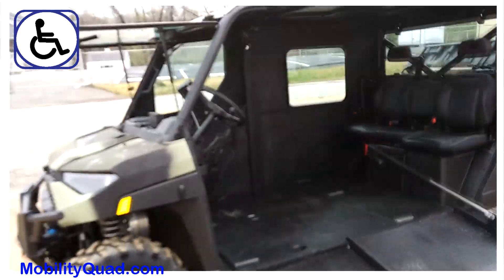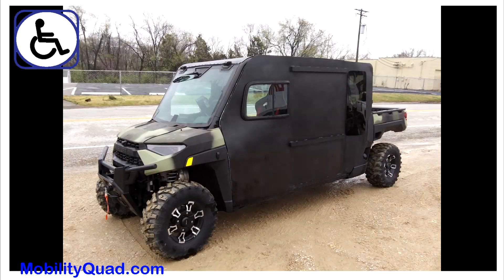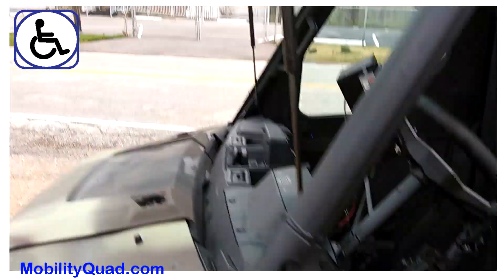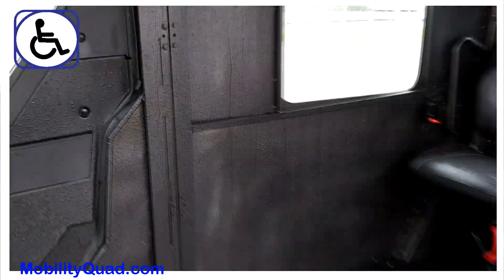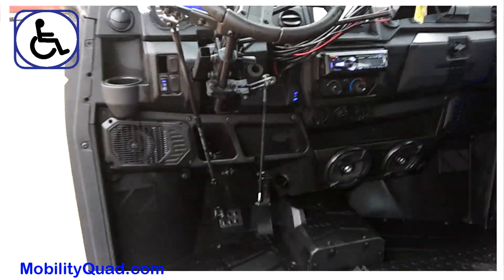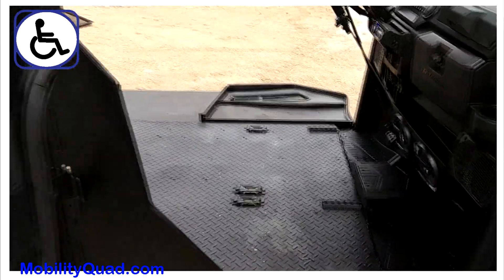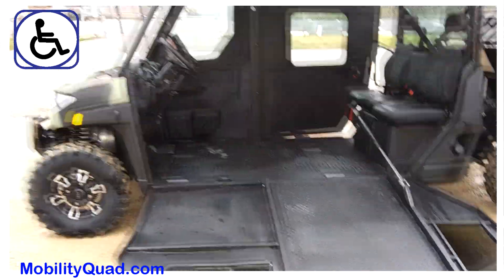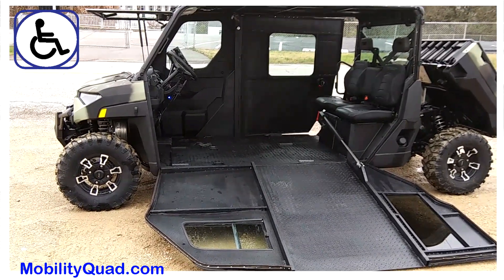Hunting Mobility Quad, Wheelchair driven hunt